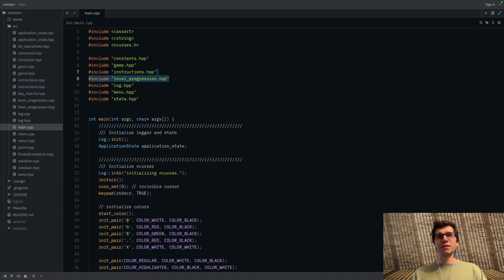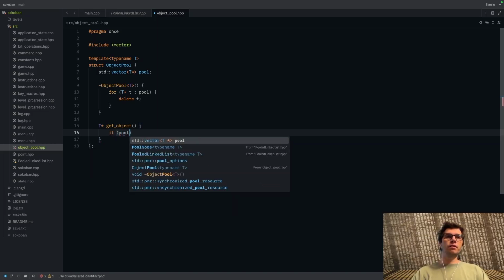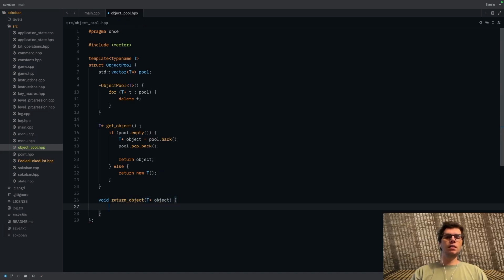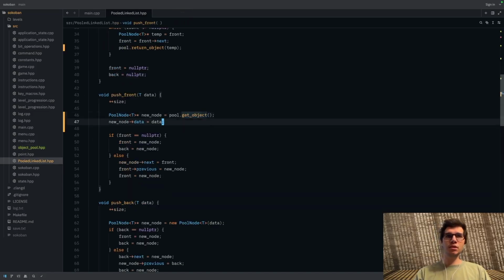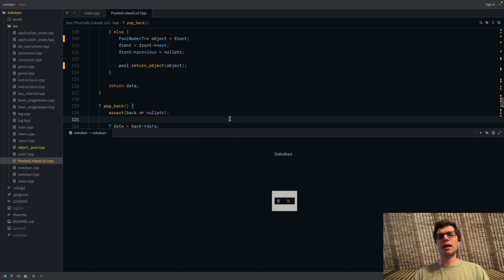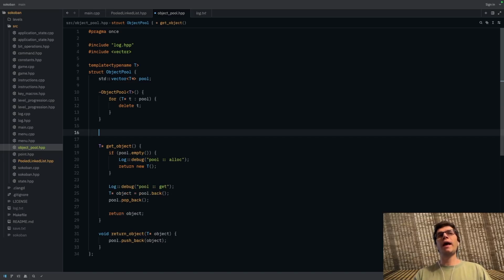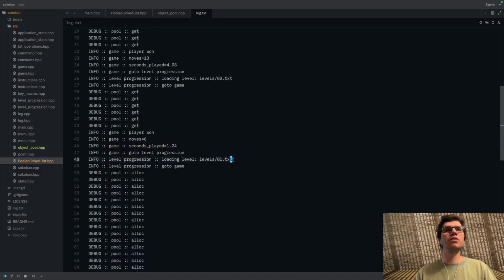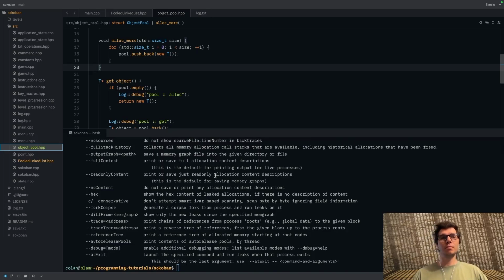Coding Sokoban pt. 20: Object Pool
🏊 Part 20: Object Pool

Part 20 is all about craftsmanship! We implement an object pool and update our linked list to use it, reducing memory allocations. While Sokoban doesn't need this level of optimization, it's about writing quality software that we can be proud of.